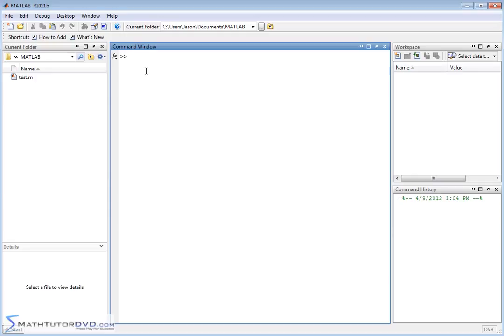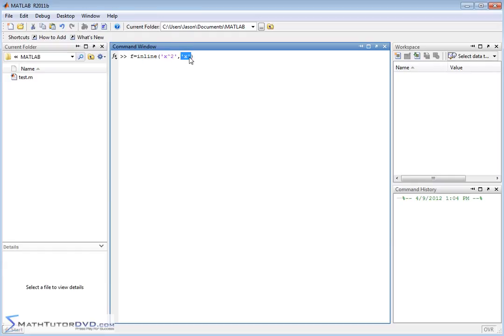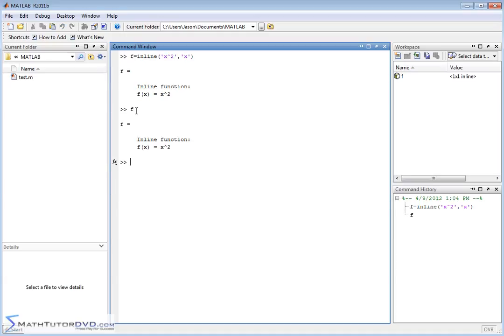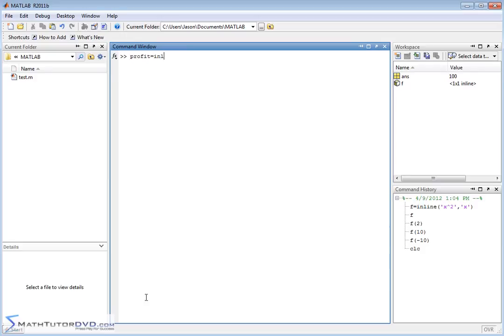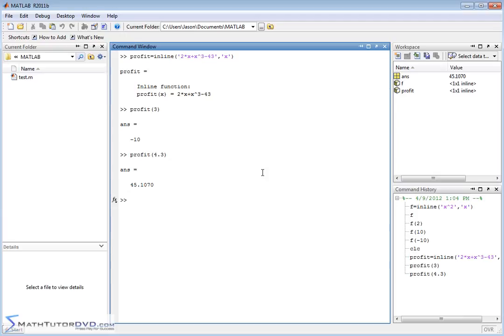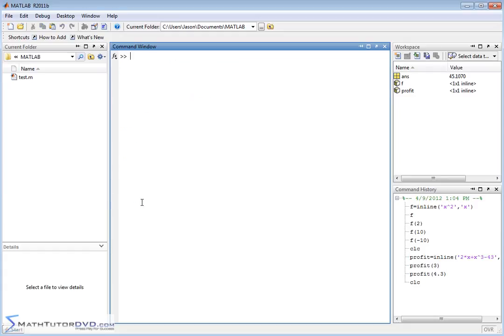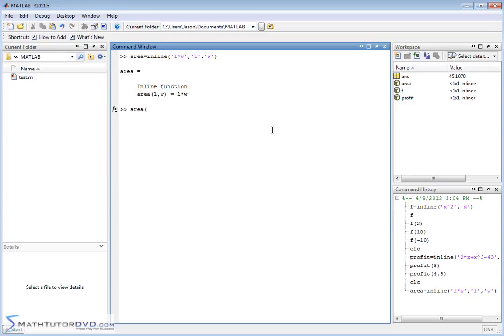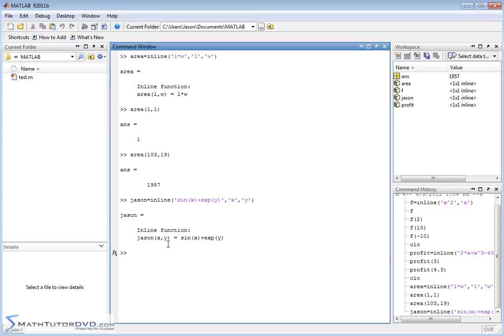Matlab Tutorial - 53 - Defining Mathematical Functions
Learn how to define mathematical functions in matlab.